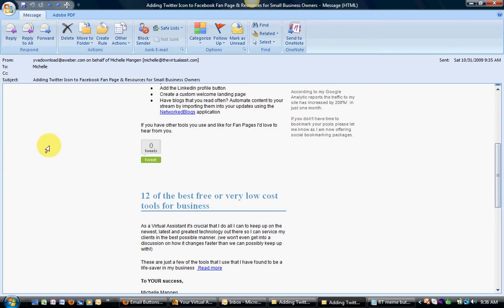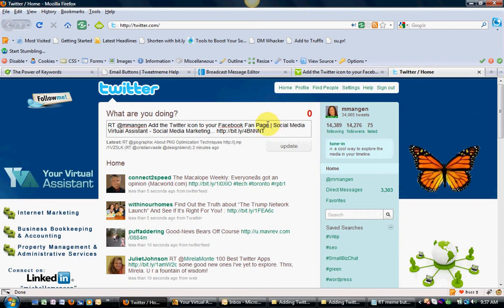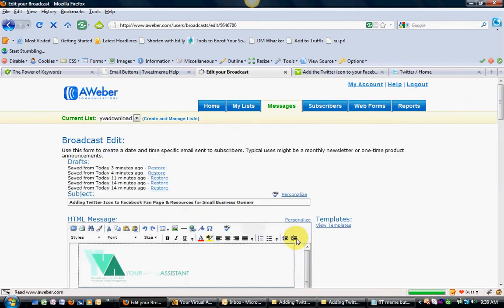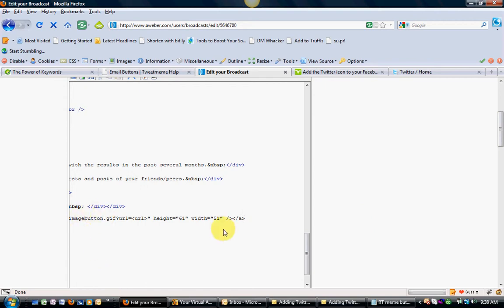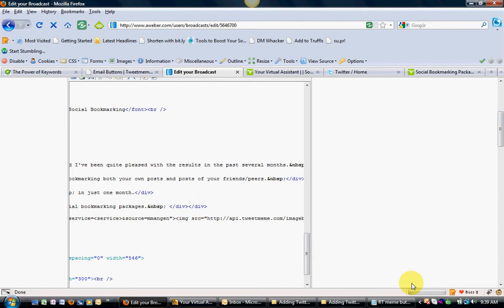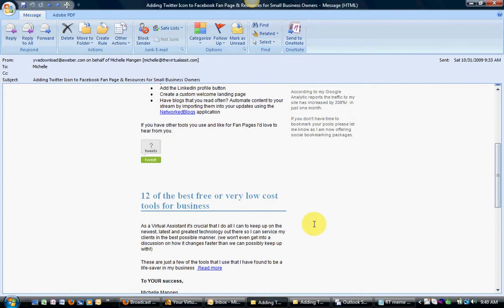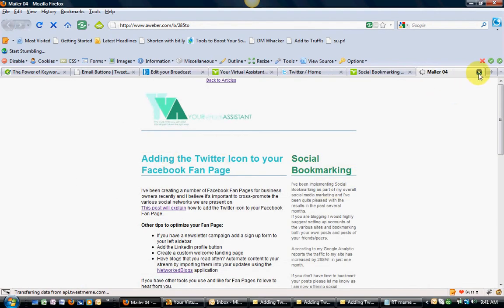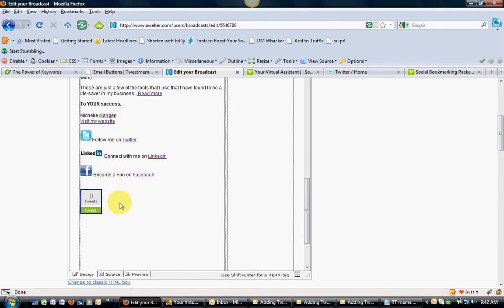How to Add a ReTweet Button to Your Newsletters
This tutorial will show you how to add the Twitter ReTweet button to your newsletters. (Aweber, etc.)